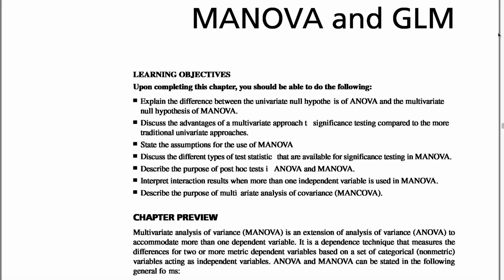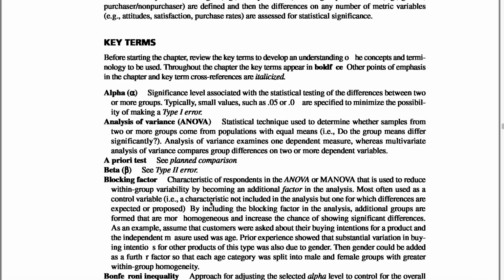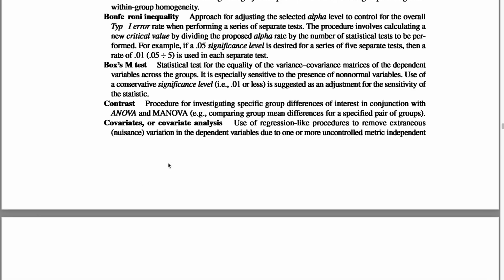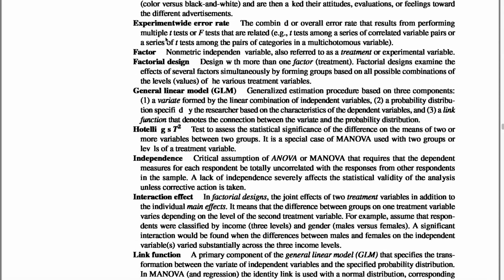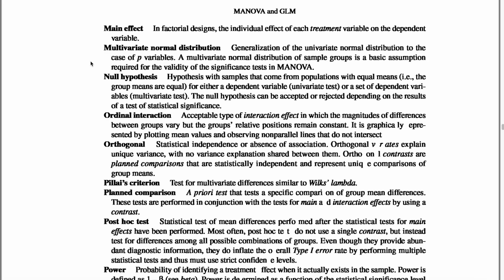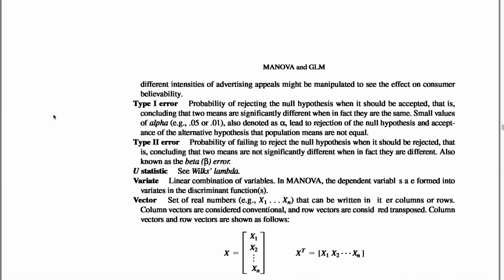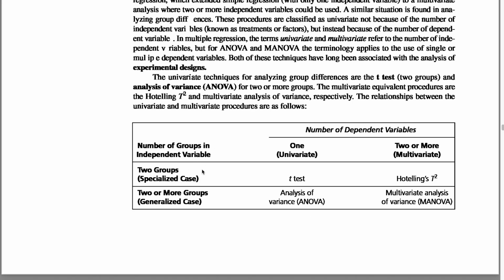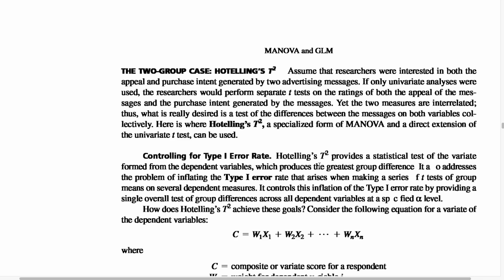ANOVA and MANOVA Part 1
ANOVA (Analysis of Variance) and MANOVA (Multivariate Analysis of Variance) are both statistical techniques used to analyze differences between groups in an experiment or study. Here's a brief overview of each:

ANOVA:
ANOVA is used when you have one independent variable (factor) with two or more levels (groups), and you want to compare the means of a continuous dependent variable across those groups.
It tells you whether there are statistically significant differences between the means of the groups.
ANOVA works by comparing the variance within groups to the variance between groups. If the between-group variance is significantly larger than the within-group variance, it suggests that the means of the groups are different.
MANOVA:
MANOVA extends ANOVA to cases where there are multiple dependent variables that are correlated with each other. It allows you to analyze the simultaneous effect of multiple independent variables (factors) on multiple dependent variables.
MANOVA provides a test statistic and associated p-value indicating whether there are significant differences between groups across all dependent variables.
Like ANOVA, MANOVA works by comparing the variance within groups to the variance between groups, but it considers the covariance among the dependent variables as well.
In summary, ANOVA is suitable for analyzing the differences in means across groups when you have only one dependent variable, while MANOVA is used when you have multiple dependent variables and want to consider their interrelationships in the analysis. Both techniques are commonly used in experimental and observational studies to determine the effects of one or more independent variables on one or more dependent variables.